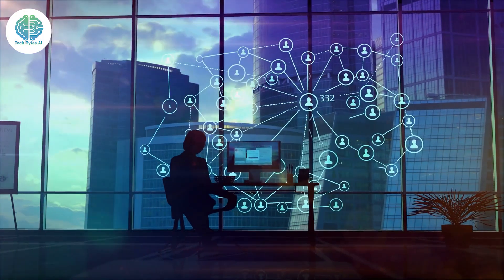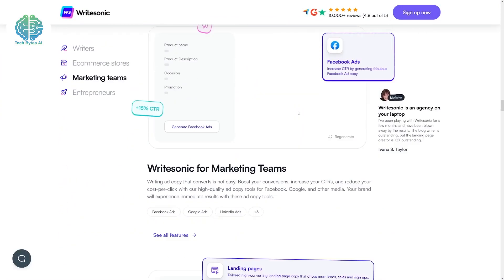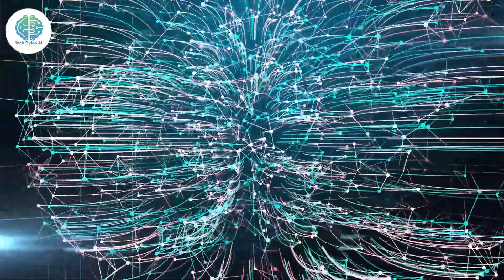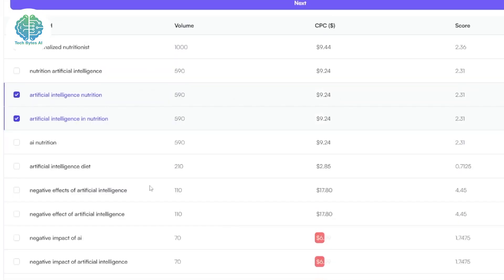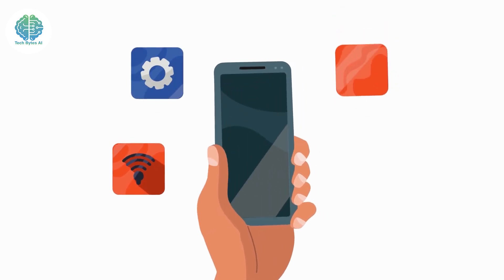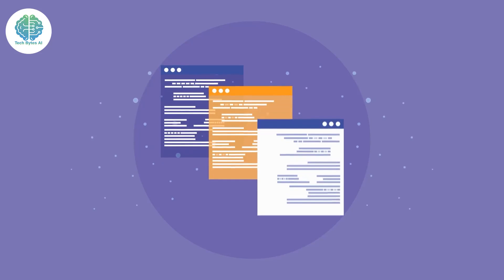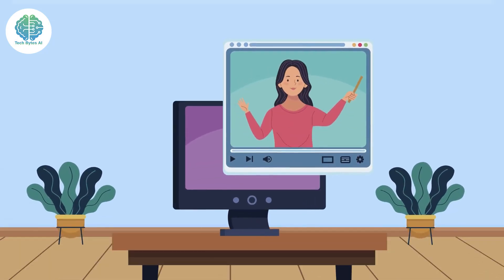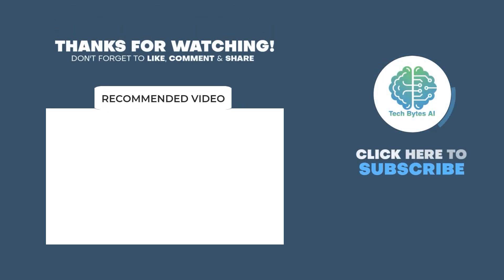Mastering Writesonic AI The Easy Way to Elevate Your Writing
Welcome to Tech Bytes AI
👉Writesonic AI is a powerful tool that can help you write better, faster, and more efficiently. But with so many features and options, it can be tough to know where to start.

In this video, we'll show you how to master Writesonic AI the easy way. We'll cover everything from the basics of using the tool to advanced tips and tricks.

You'll learn how to:

Generate high-quality content in seconds
Improve your grammar and writing style
Write for different audiences and purposes
Use Writesonic AI to boost your productivity
By the end of this video, you'll be a Writesonic AI master and able to write better than ever before.